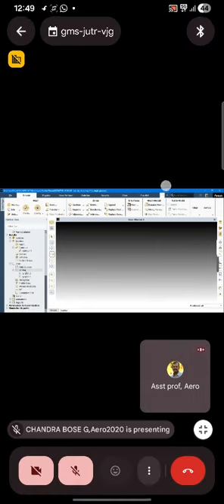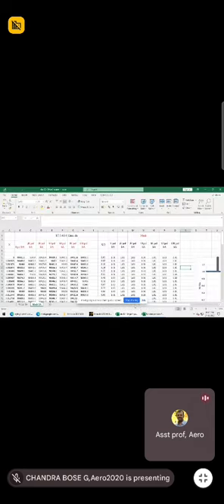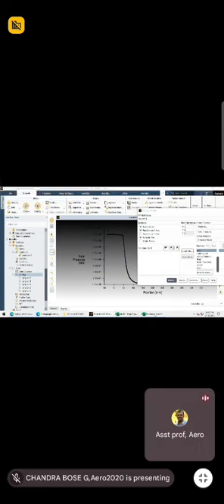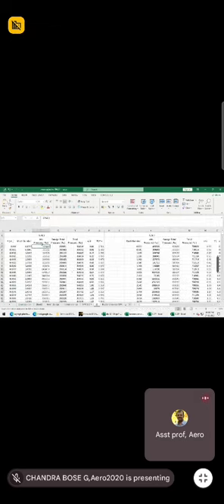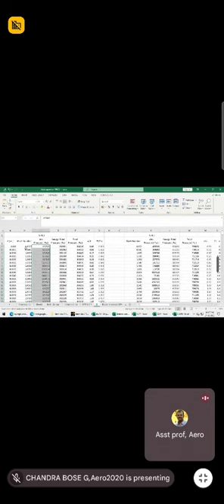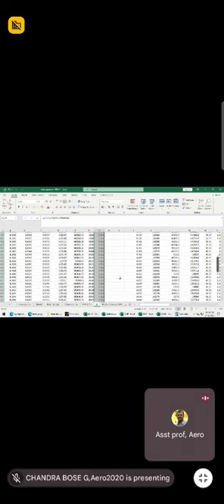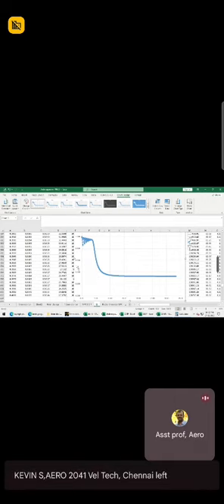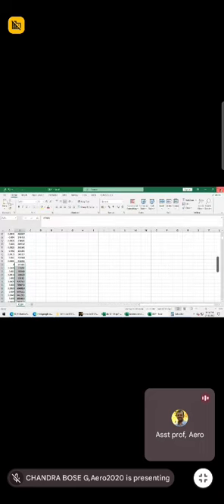POST PROCESSING SONIC UNDEREXPANDED LOVARAJU SINGLE JET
• The video demonstrates a CFD (Computational Fluid Dynamics) workflow, most probably using ANSYS Fluent / CFD-Post or a similar solver.
• The presenter walks through:
o Post-processing of CFD results, including contour plots (likely velocity, pressure, temperature, or turbulence quantities).
o Mesh or solution visualization, showing the computational domain and gradients across the flow field.
o Extraction of numerical data (tables of values such as nodal/cell data, probe values, or surface-integrated quantities).
o Exporting results to Excel, where the data are organized for further analysis, plotting, or reporting.
• The focus appears to be on analyzing simulation results rather than setting up the case, suggesting this is either:
o a research discussion,
o a student presentation,
o or a results-validation/post-processing demonstration.
Overall, the video explains how CFD simulation results are visualized, interpreted, and converted into quantitative data for analysis and publication.